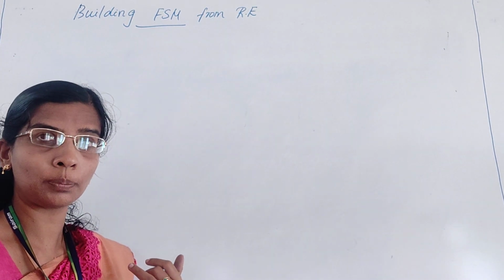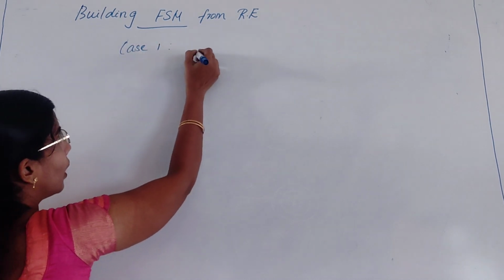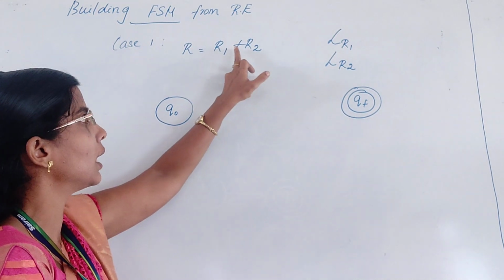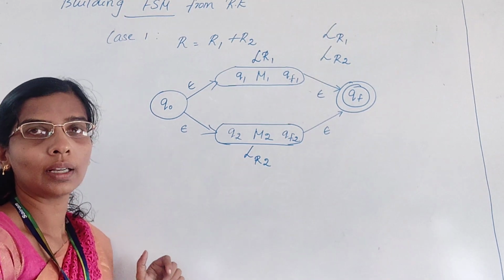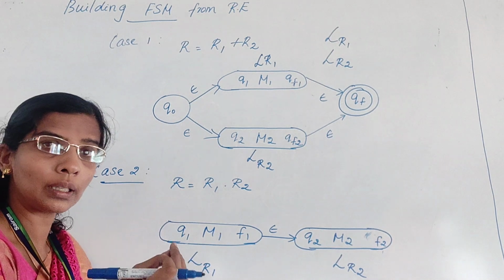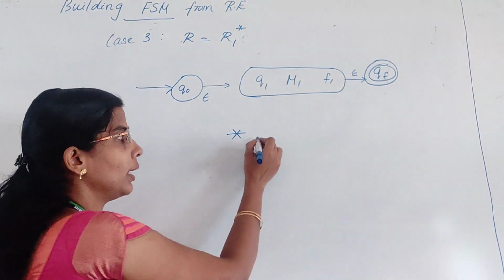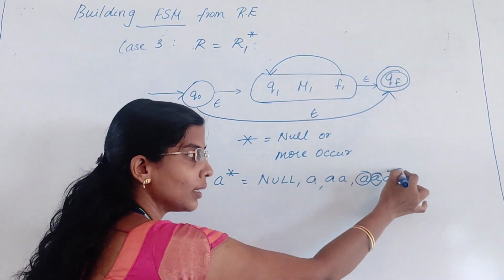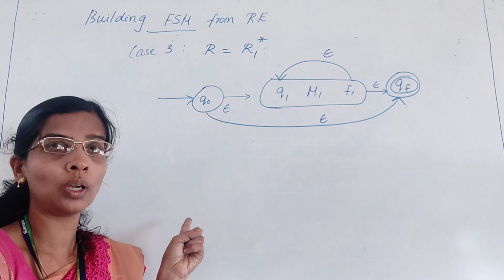Automata Theory: Lecture #17 : From RE to Finite Automata Part 1